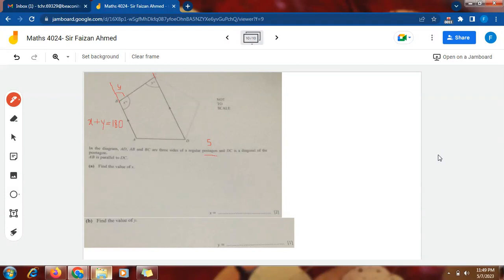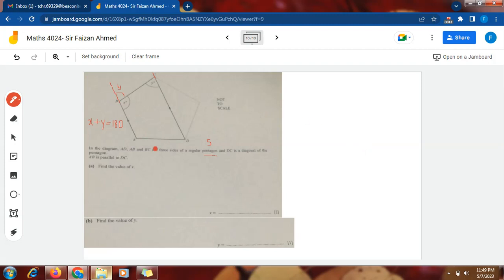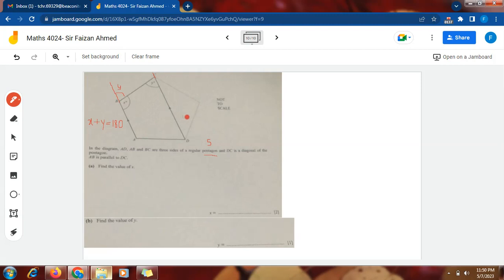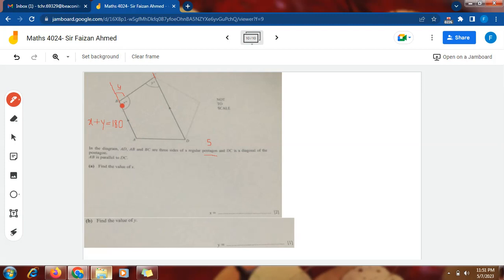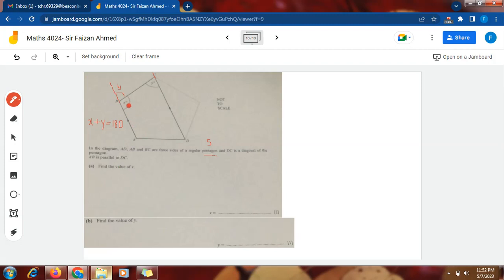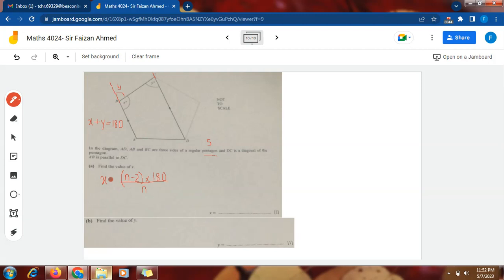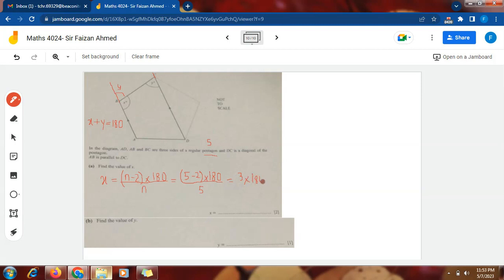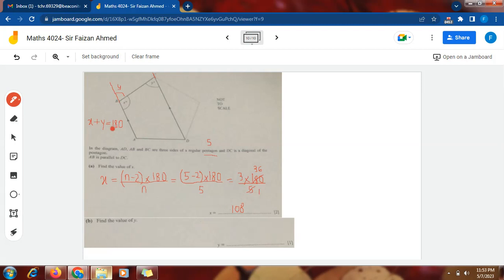Paper 1 Question- Polygons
Maths 4024- Polygon Angle Formulas- Past Paper Question